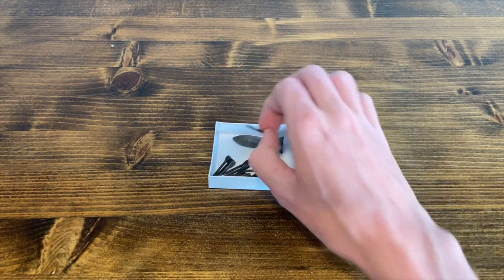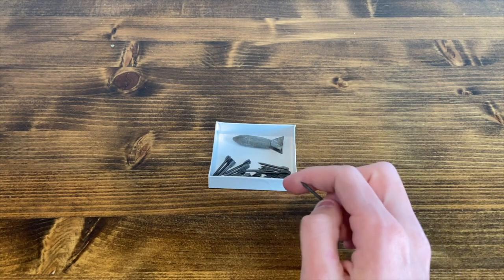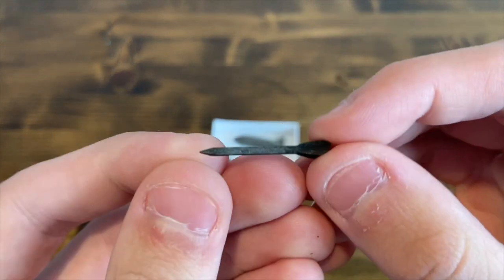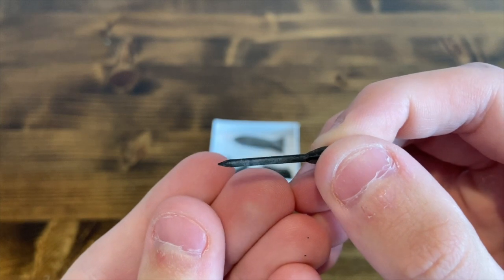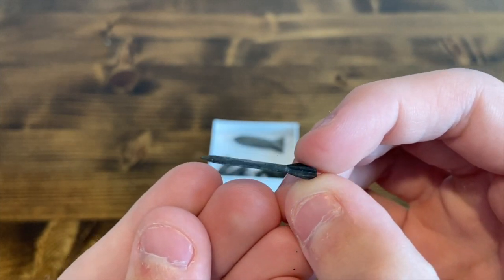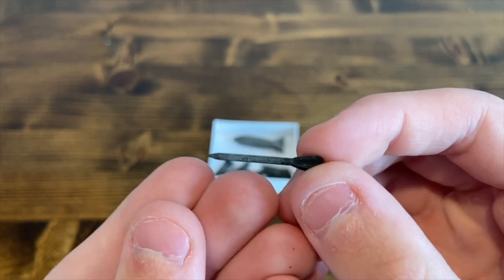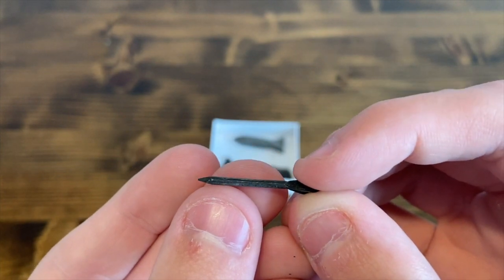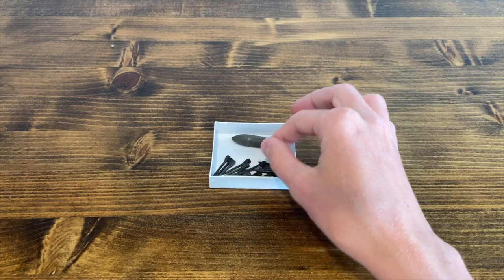Korean/Vietnam War Flechettes And Lazy Dog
This video is about Koean/Vietnam War Flechettes and Lazy Dog.